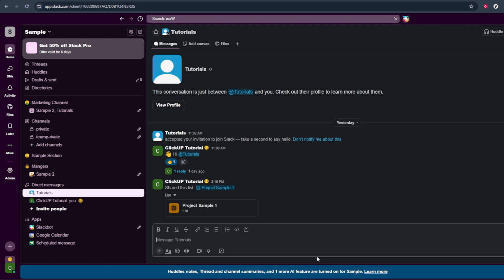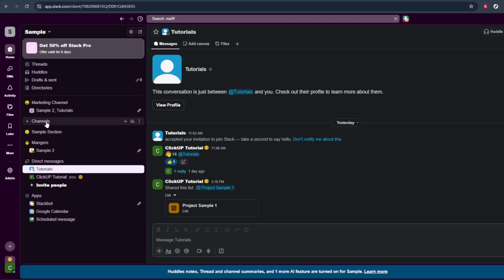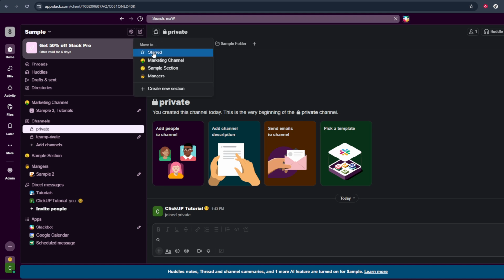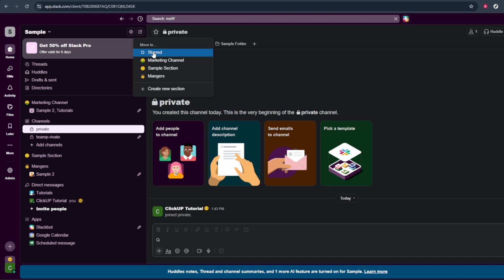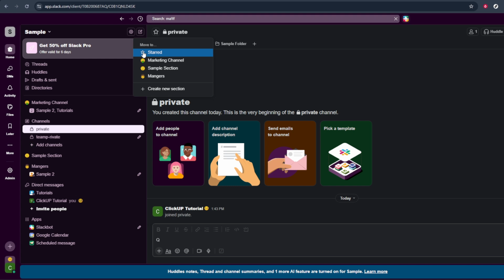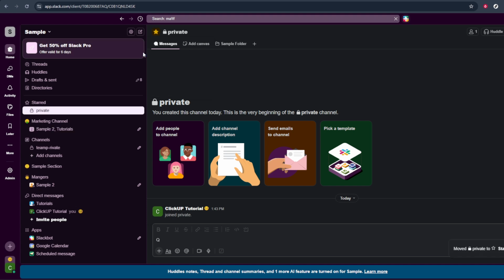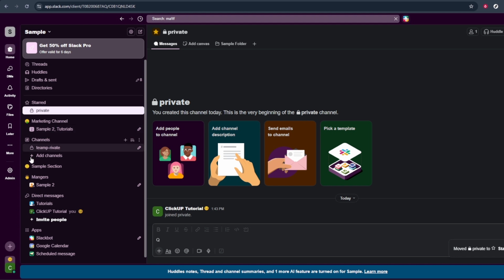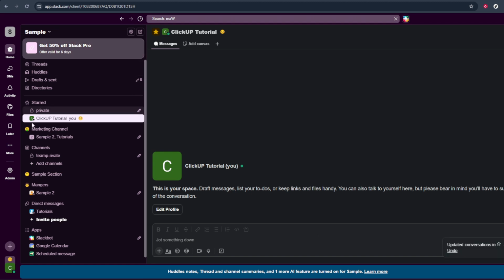How to Star a Conversation in Slack (2026 Guide)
In this video, you’ll learn how to star a conversation in Slack so you can quickly access important chats and keep track of messages that matter most.